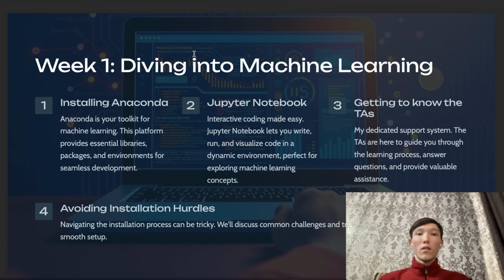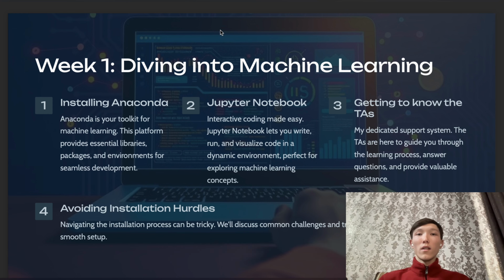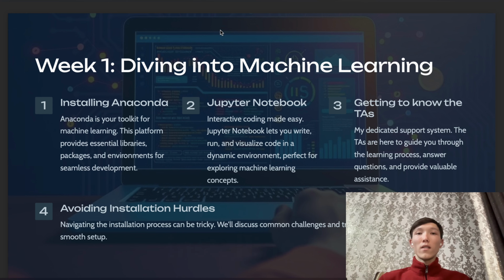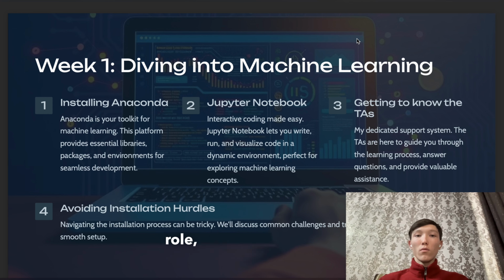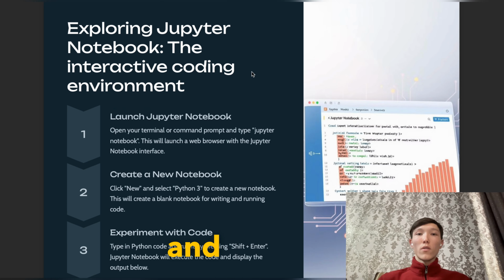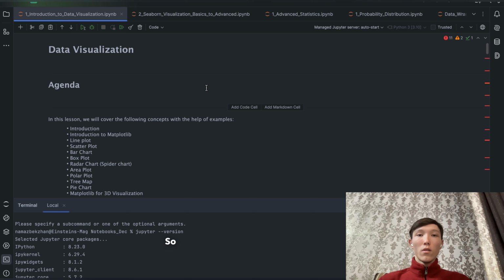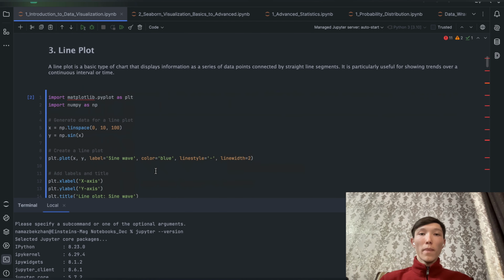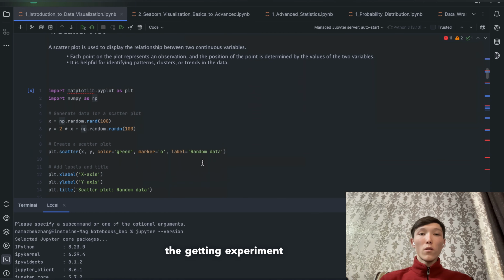SDU Beta Career: Week 1 & 2 Highlights 🎉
TWO WEEKS DOWN, and the SDU Beta Career journey is just getting started! 🚀 In this vlog, I'm sharing the highlights of my first two weeks as a Machine Learning TA. From conquering Anaconda installation to navigating the world of Jupyter Notebook, it's been a rollercoaster of learning and excitement. 💪 Join me as I balance my own studies with the responsibility of helping others learn. Let's go,